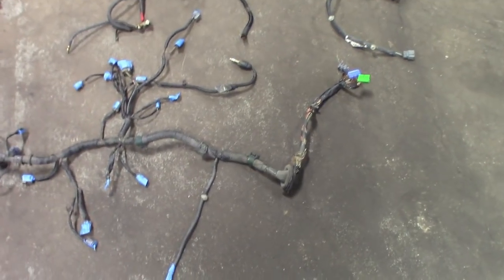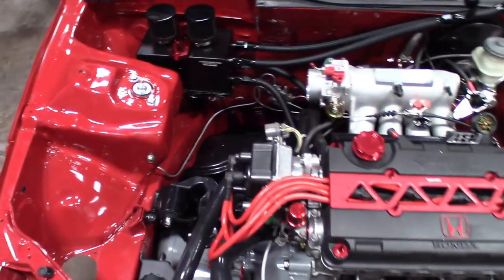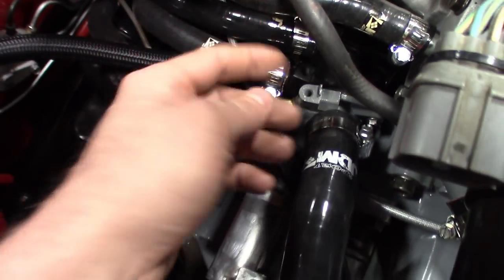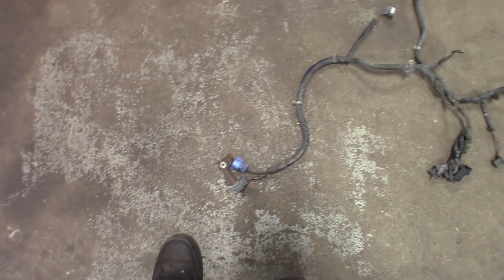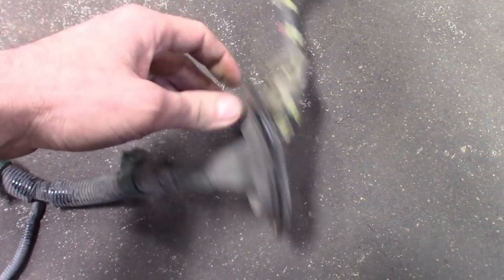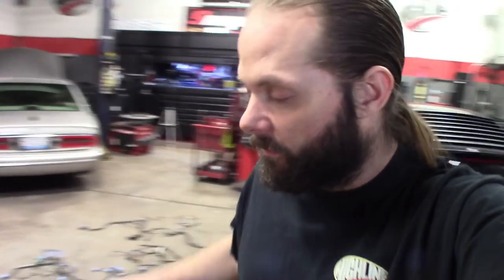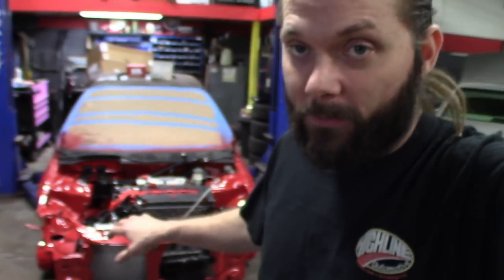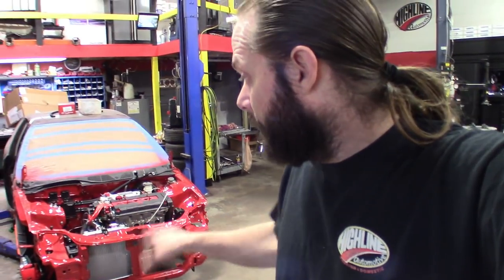Motor Is In... Intro to DIY harness build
Getting things finished up on the engine bay.
got the motor and transmission in this week, starting to talk about engine harness options.
DIY harness rebuild and tuck video intro.

Progress on the 2000 Honda Civic Build

Nippon Racing Pistons (Stock bore)
Forged Connecting Rods
Competition Head Gasket
A/C Delete
Power Steering Delete
Brake Line Tuck
Slave Cylinder Line Tuck
Body Harness Tuck
Battery Relocation
Fuse Box Relocation
Engine Bay Shave
Engine Harness Tuck
XTD Racing Stage 3 Clutch
ARP head Studs
OEM Honda Seals
AEM Adjustable Cam Gears
Gates Performance Timing Belt
Clean injection Pro Series Oil Can
Skunk2 Pro Series Intake
70mm Alpha Series Skunk2 Throttle Body
ACL Performance Oil Pump
Exedy Master and Slave
AEM Ktuned Fuel Rail
AEM Fuel Pressure Regulator
Drilled and Slotted Rotors
Skunk type Adjustable Upper Control Arms
Ebay Coil Overs
Rear Tie Bar
Billet Lower Control Arms
21mm Rear Sway Bar
Blox Rear Links
Blox Adjustable Upper Control Arms
Russel Braided Brake Hoses
Bosch 1000cc High Impedance Injectors
4 Bar Speed Factory MAP Sensor
JDM Silicone Hoses
Aluminum Duel Core Radiator
Moog Front Links
Yonaka MotorSport Mounts
VMS 10.2mm Ignition Wires
VMS Valve Cover Dress Kit
Gods Now Underdrive Racing Crank Pulley
Gods Now Radiator Bracket
VMS Battery Tie Down
Lokar Compact Dip Stick
Sick Speed Radiator Cap
3 Point Strut Brace Bar
VMS Strut Bolts
High Performance StainlessSteel Cat Back
Moog LowerBall Joints
Timkin Wheel Bearings

More to the buildlist coming...